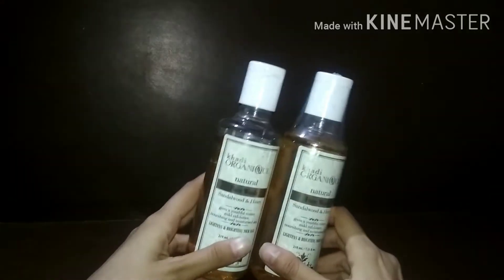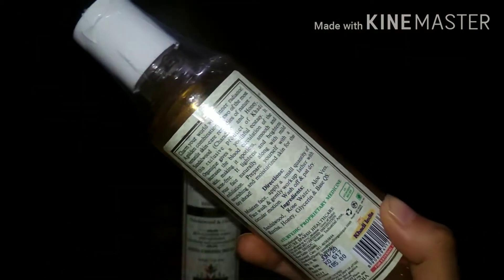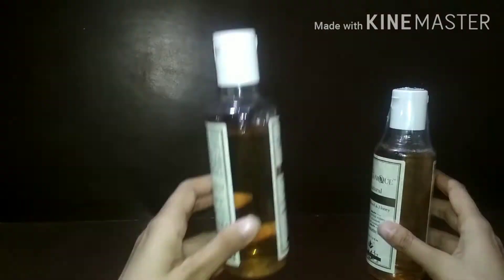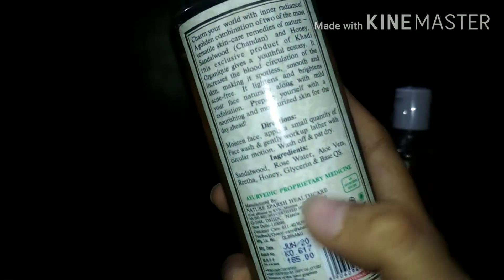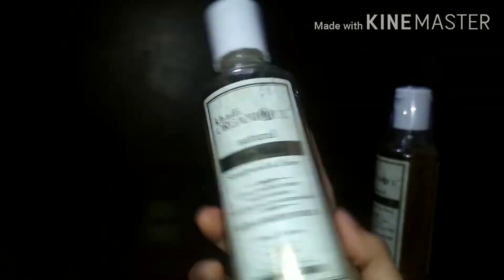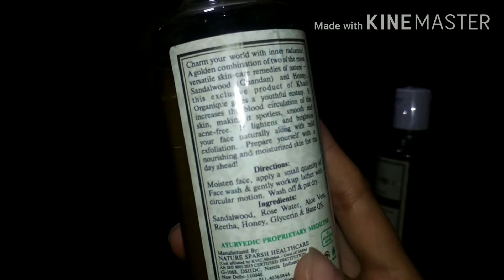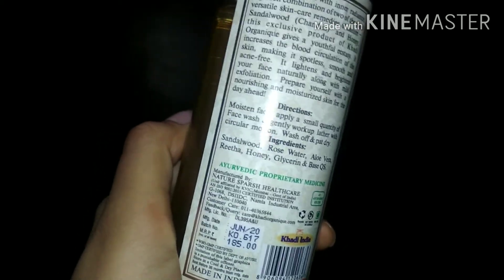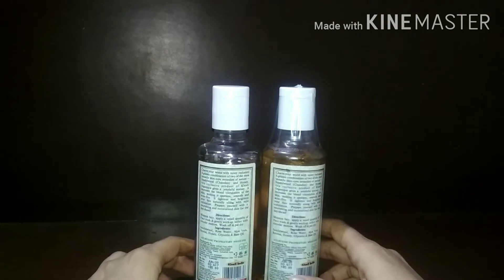Khadi organic natural face wash review in Hindi ||Azram Fatima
Hy guys in this video I am going to give review about khadi natural face wash
Hope u guys find the video helpful